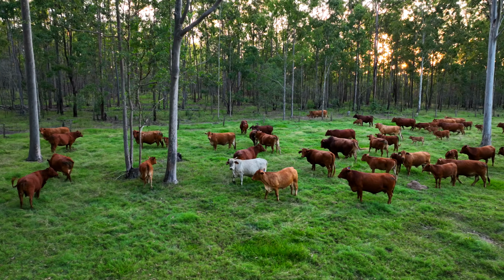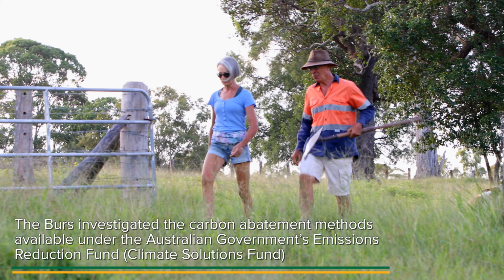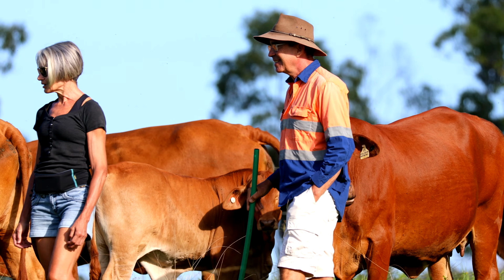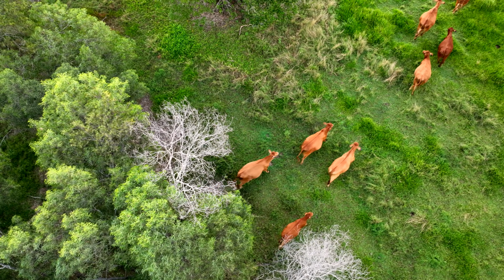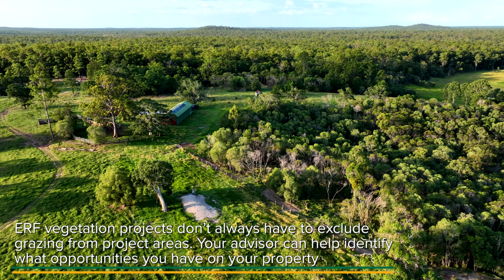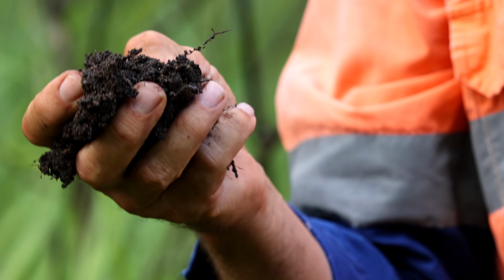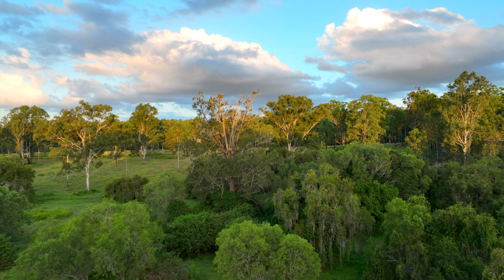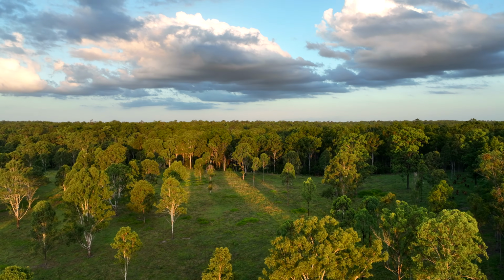Christophe and Sylvie Bur, ‘Zeebra Plains’ Maryborough QLD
Five years ago, Christophe and Sylvie Bur started out on their sustainability journey and so began their investigations to become carbon neutral farmers, choosing the pathway set by the Emissions Reduction Fund, to pursue the potential business and income stream options available to them.

The Burs are first generation cattle producers in Australia, coming into the livestock industry from a totally different world as an engineer and management consultant in Paris. They are the first to admit that their operation Zeebra Plains is small scale, comprising of 100 head of breeders on a 750 hectare property outside Maryborough in the Mary Burnett region. So their priority was as much about ensuring their financial security as it was about building sustainability in perpetuity for their business.

As Christophe explains, they went in hard, starting with the development of a carbon account for their farm, investigating the various carbon abatement practice change methods they could build into their business, investigating the available greenhouse gas methodologies and accounting tools, before deciding on which methods made the most financial and sustainable sense to their circumstances.